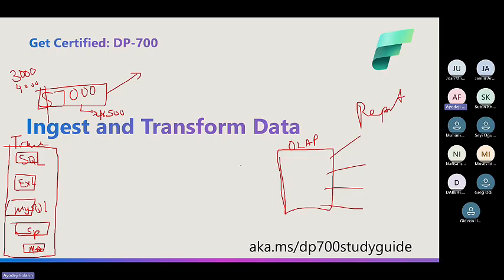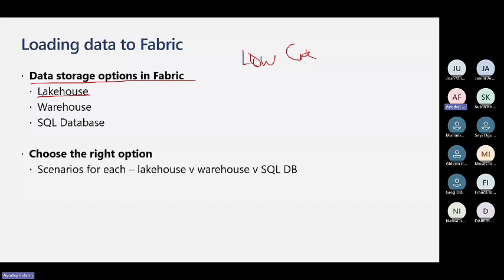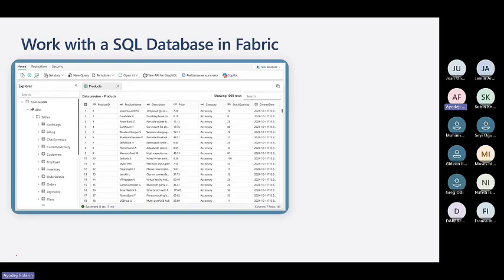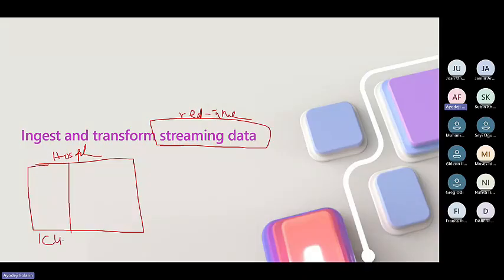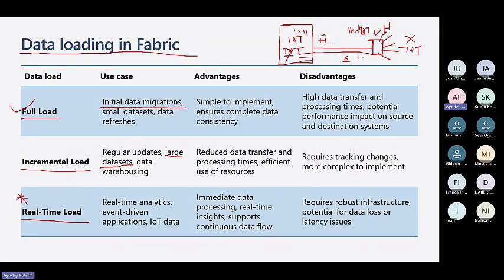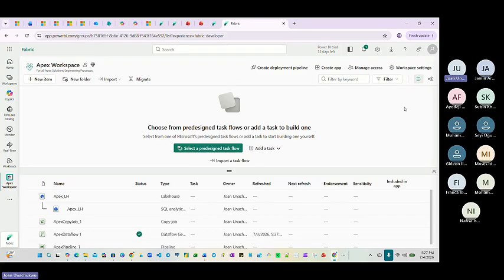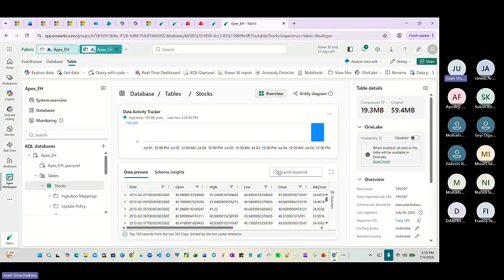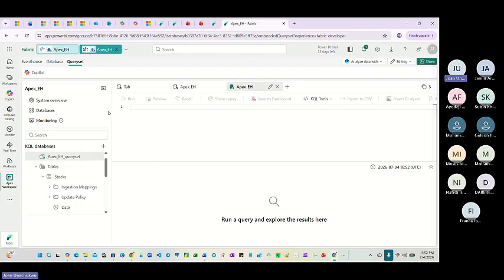Microsoft Data Days - DAISI DP700 - #03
Welcome to the DAISI Microsoft Data Days! This video is part of our 8-week technical track covering the brand new DP-700: Microsoft Certified: Fabric Data Engineer Associate curriculum.

Data engineering is the foundation of modern AI and analytics. In this session, we focus on operationalizing data ingestion, transformation, orchestration, and storage pipelines within Microsoft Fabric at scale.

📌 What We Cover in This Video:
• Setting up Data Factory Pipelines, Fabric Dataflows Gen2, Shortcuts, or managing Lakehouses and Warehouses

💡 About DAISI:
The Data and AI Skill Development Initiative (DAISI) empowers tech professionals through hands-on, community-driven training frameworks in Data and AI.